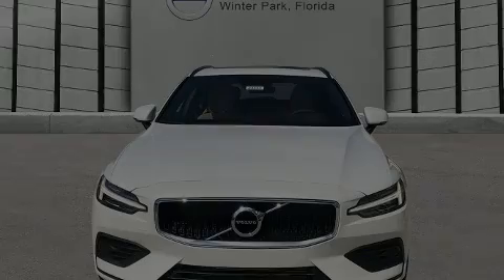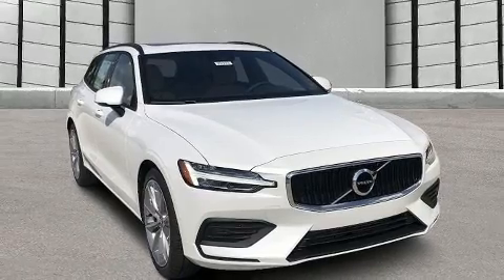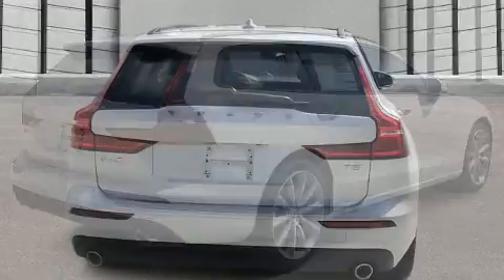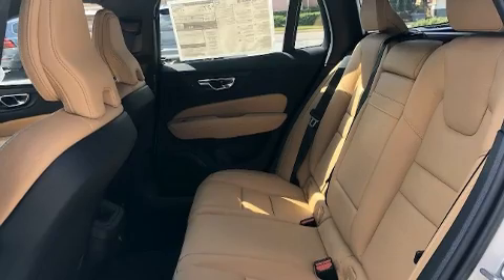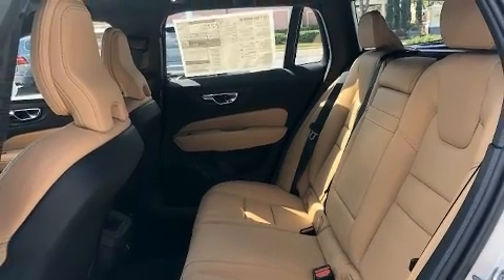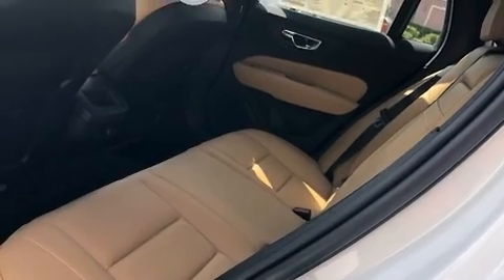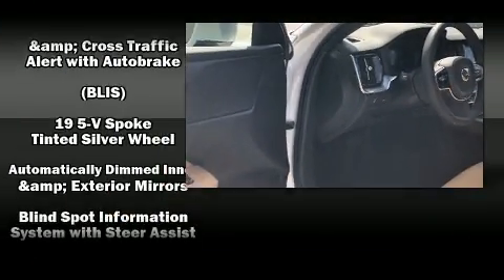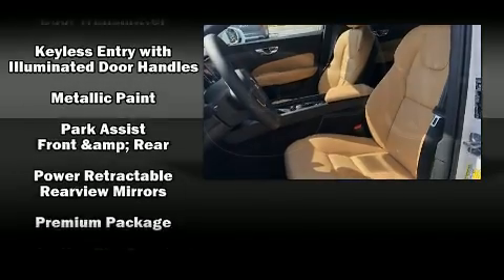2020 Volvo V60 T5 Momentum in Winter Park, FL 32789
Familiarize yourself with the 2020 Volvo V60. This 4 door, 5 passenger wagon offers the latest in technological innovation and style. It features an automatic transmission, front-wheel drive, and a 2 liter 4 cylinder engine. A turbocharger further enhances performance, while also preserving fuel economy. It includes leather upholstery, power front seats, an automatic dimming rear-view mirror, an outside temperature display, tilt steering wheel, turn signal indicator mirrors, lane departure warning, and power windows. Storage solutions are integrated throughout the interior, demonstrating thoughtful attention to detail. For drivers who enjoy the natural environment, a power moon roof allows an infusion of fresh air. Volvo ensures the safety and security of its passengers with equipment such as: dual front impact airbags, head curtain airbags, traction control, brake assist, anti-whiplash front head restraints, a panic alarm, an emergency communication system, and 4 wheel disc brakes with ABS. You'll never lose visibility with rain sensing wipers, which activate automatically when the drops start to fall. We know that you have high expectations, and we enjoy the challenge of meeting and exceeding them! Stop by our dealership or give us a call for more information.